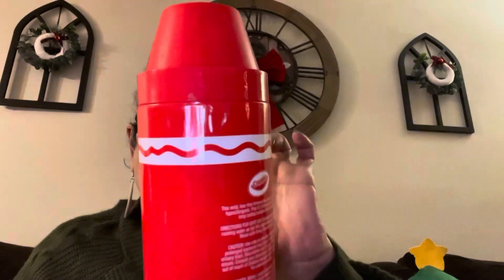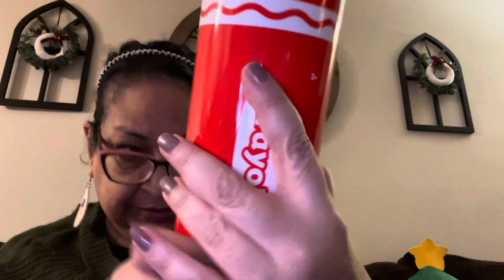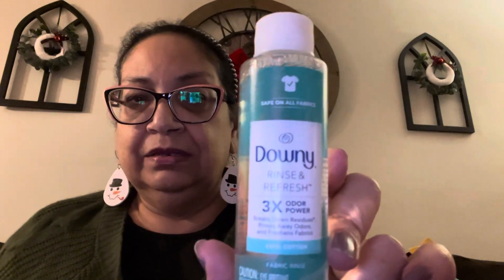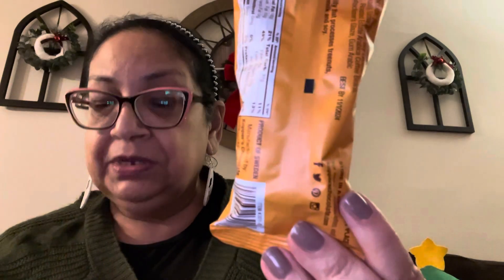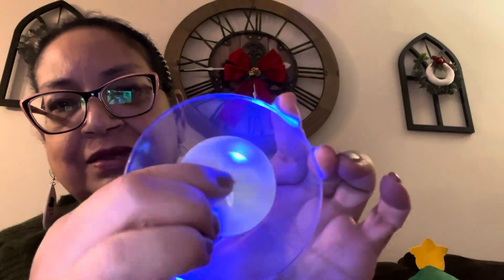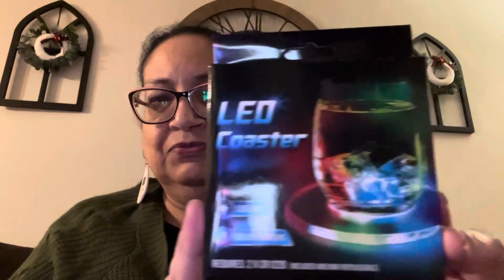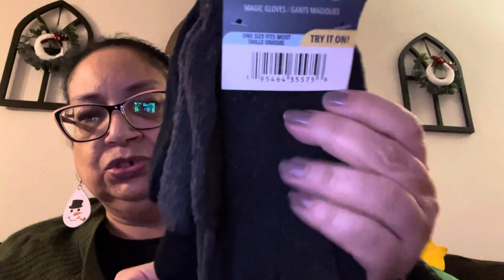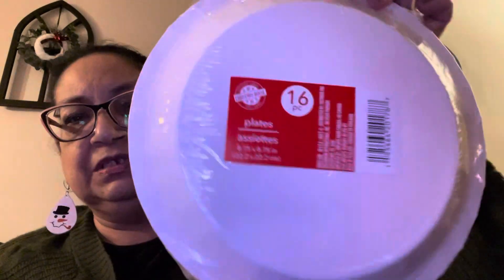Small cute Dollar Tree Haul ! 12/3/23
Cute name brand items & more see what I found